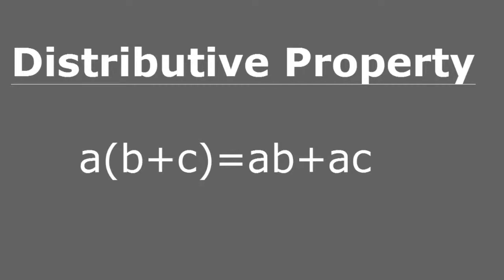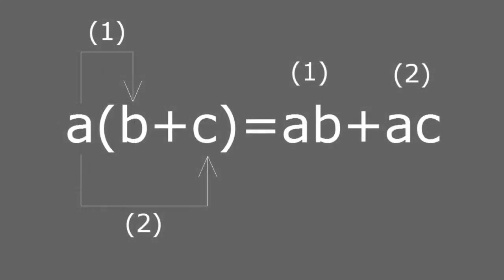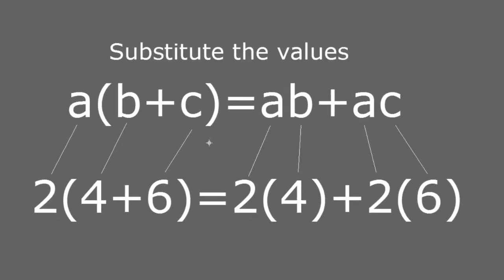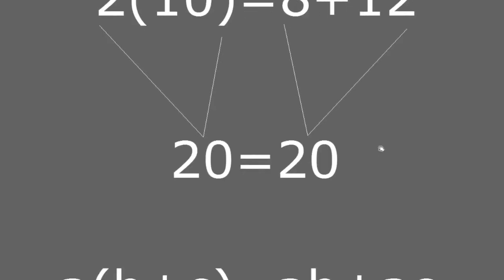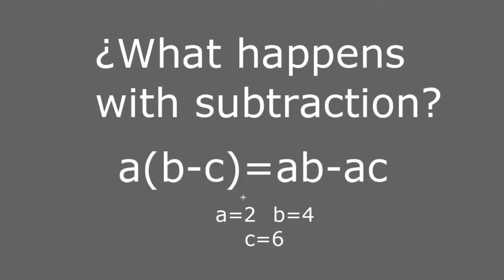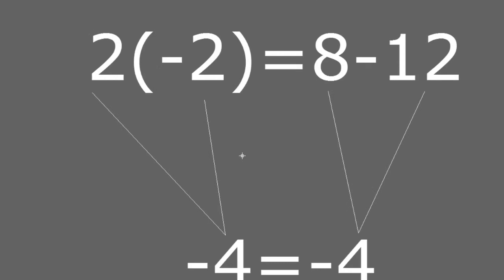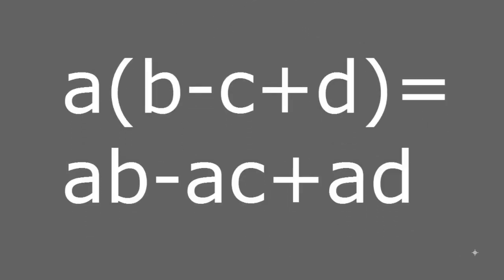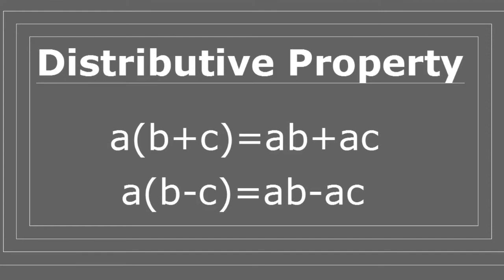Distributive property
In this video we discuss what is the distributive property and we perform practice exercises using the distributive property. See move videos about numbers and properties below here.

Numbers and Properties